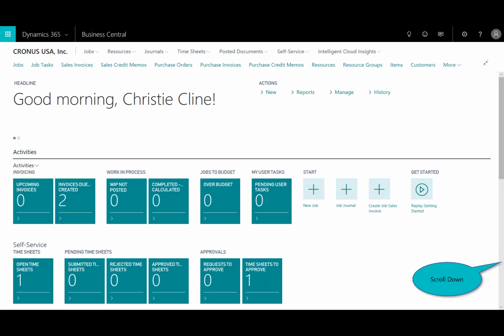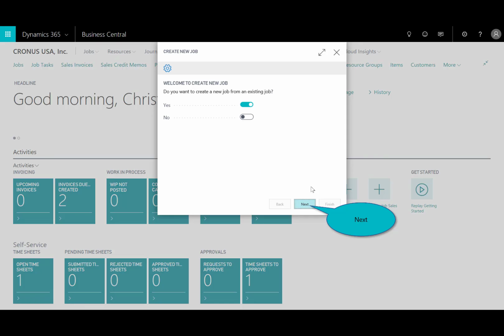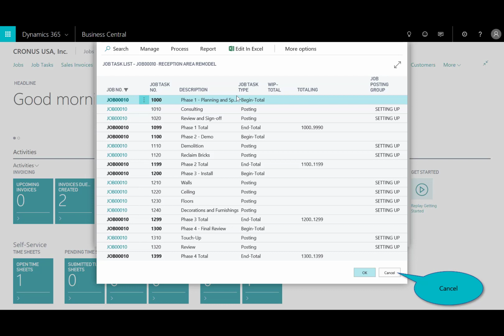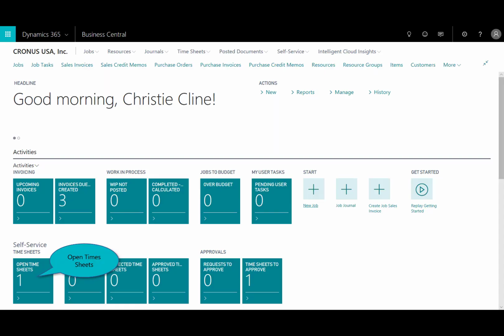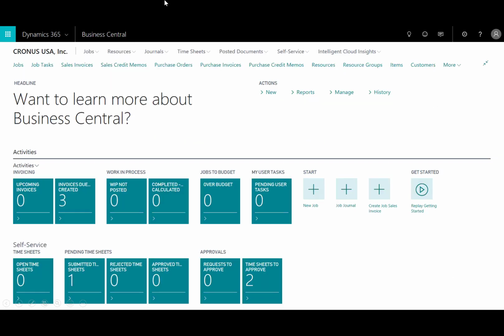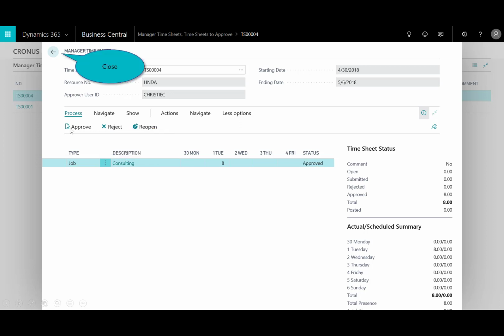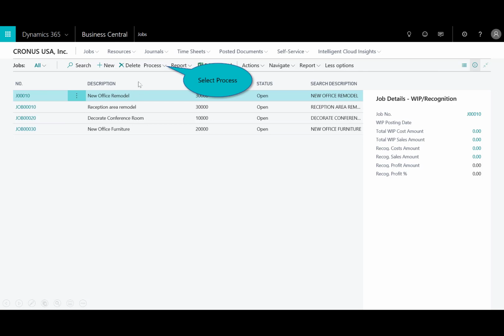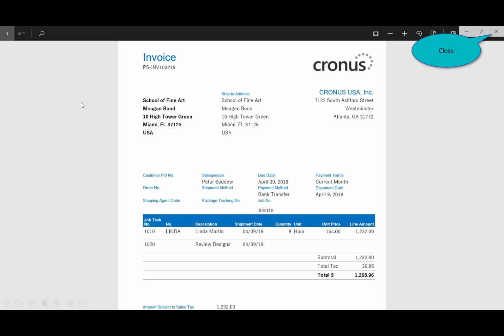Microsoft Dynamics 365 Business Central - The Project Manager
Keeping track of costs and resources relating to projects can be a difficult task, not with business Central